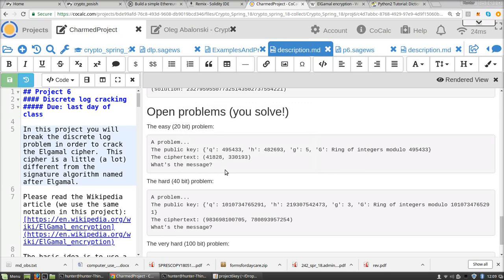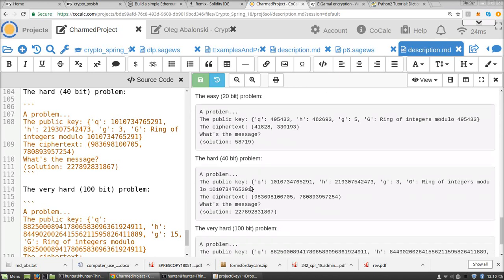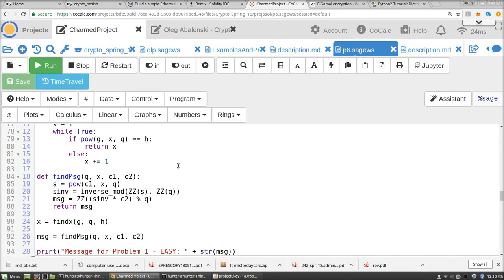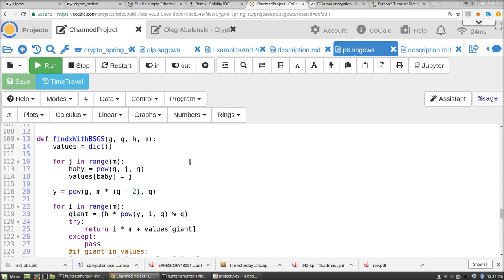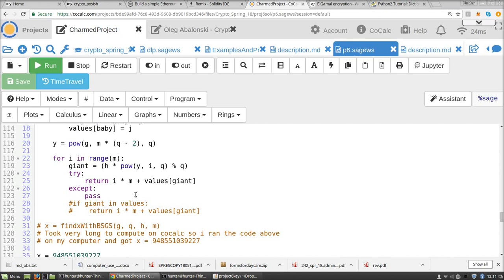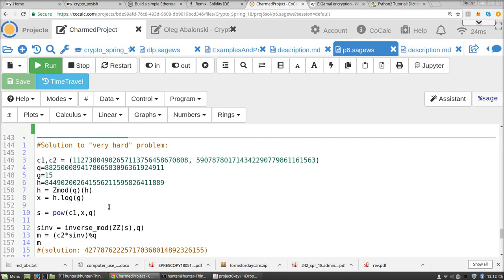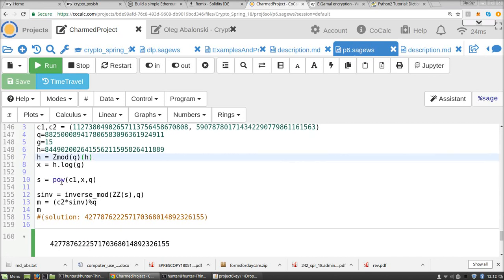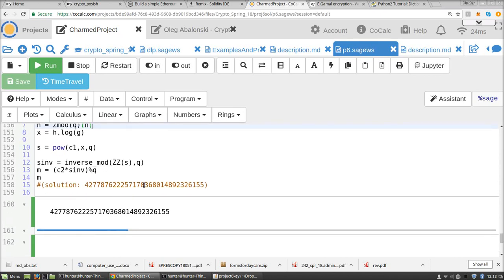Cracking the Elgamal cipher with Sage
We crack Elgamal with brute force, baby-step giant-step and with a library DLP cracker.